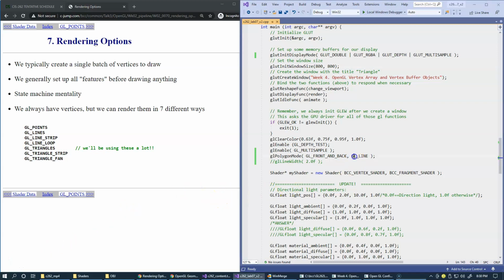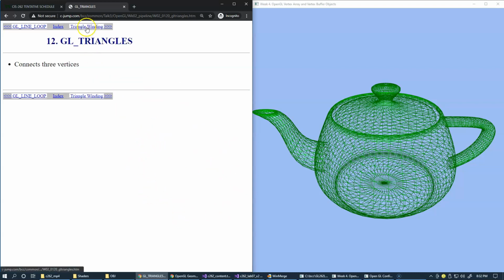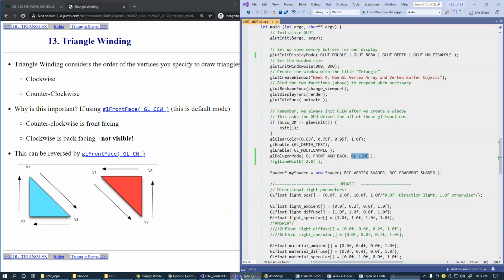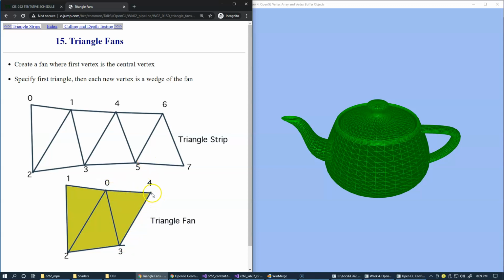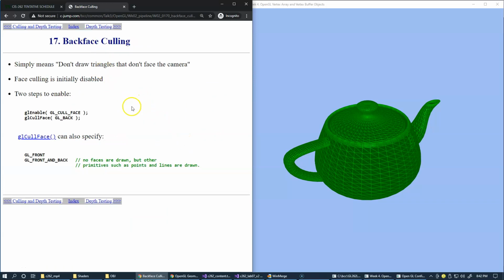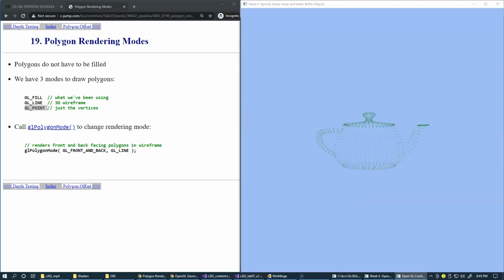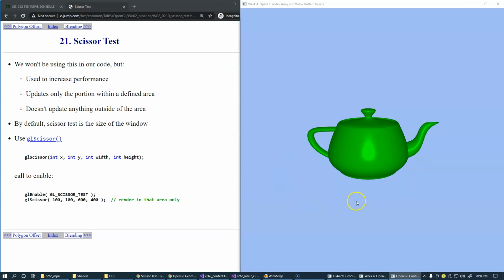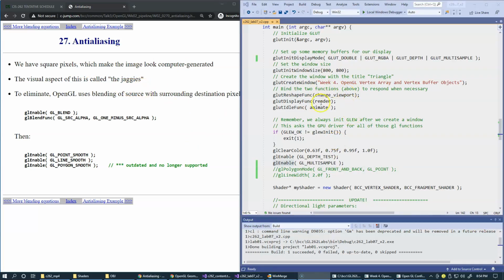4.2 OpenGL Rendering Options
4.2 OpenGL Rendering Options